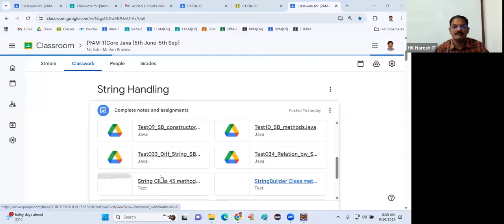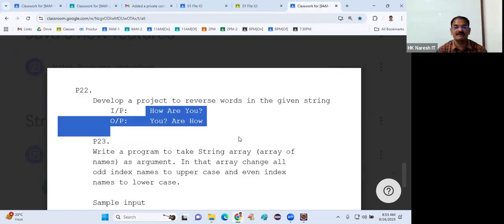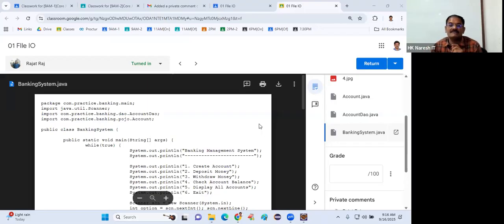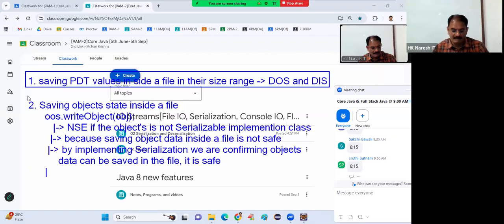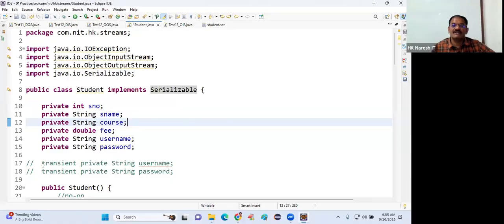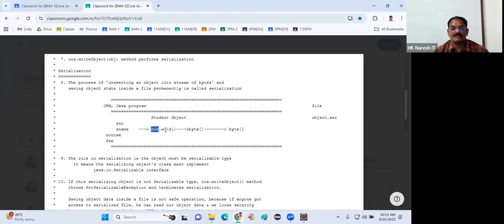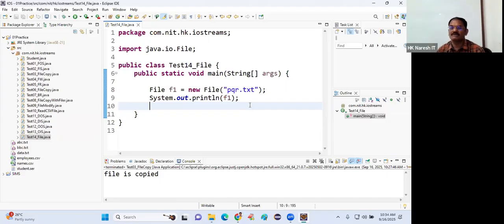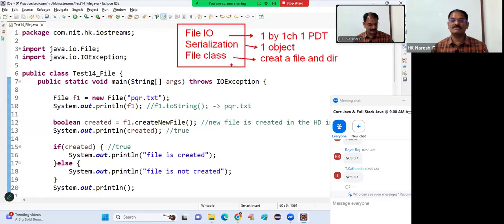Session 83 16th Sep